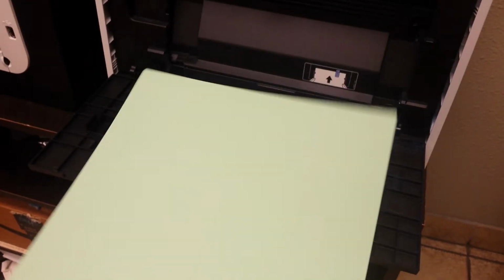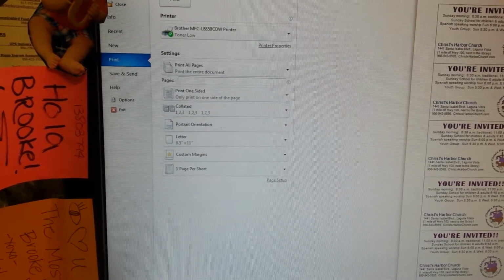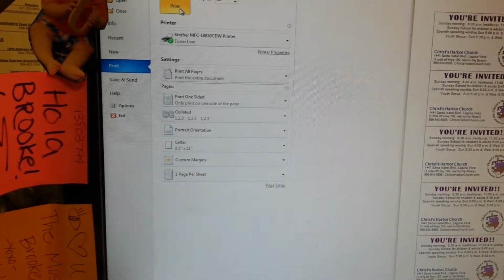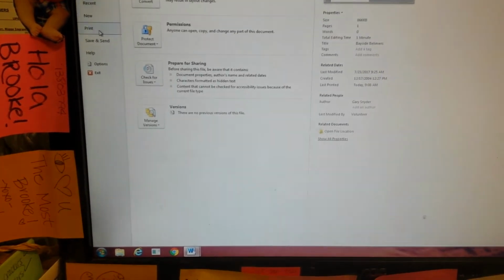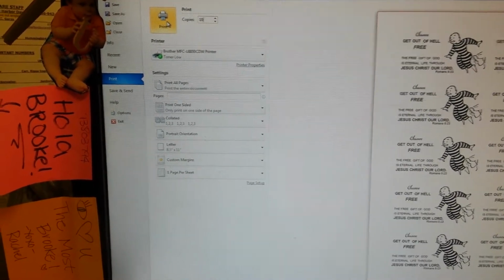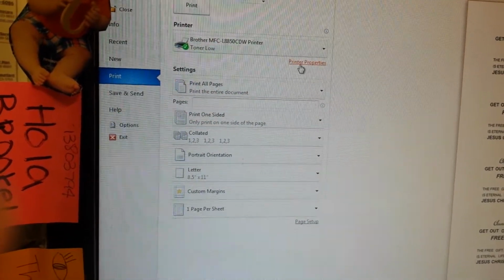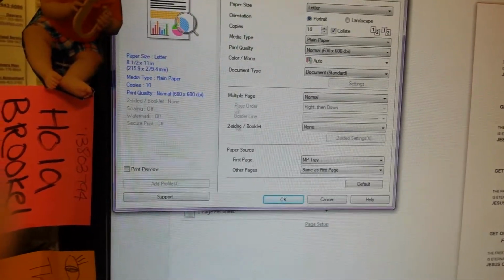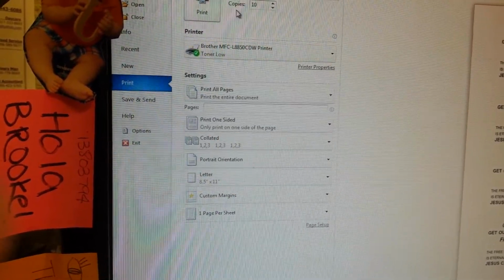How to Print LaserJet Business Cards on Brother MFC-L8850 Printer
Easy to print your own business cards.